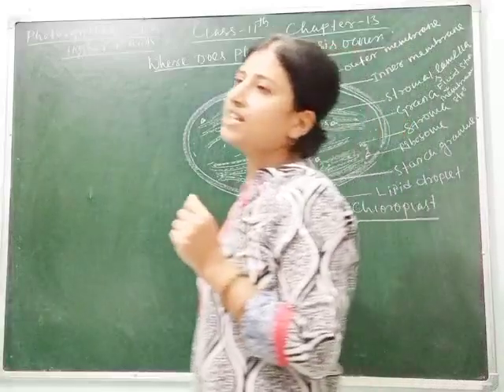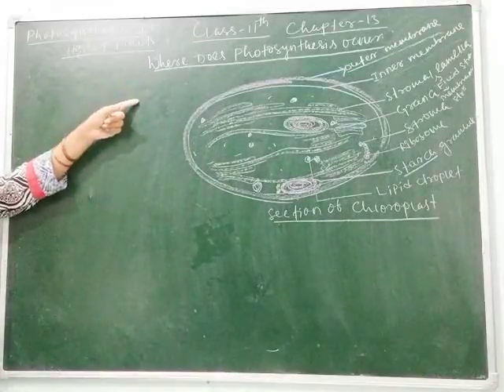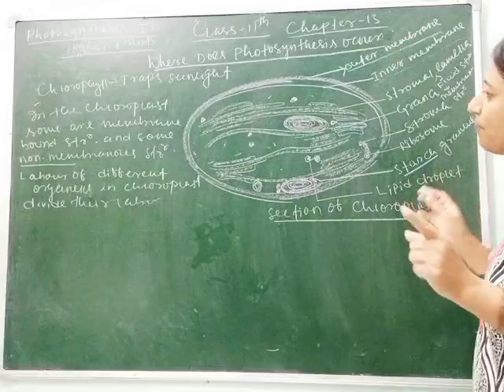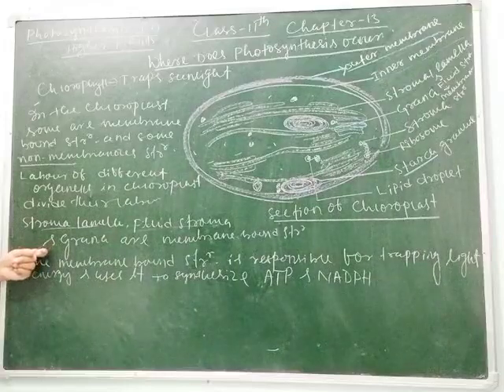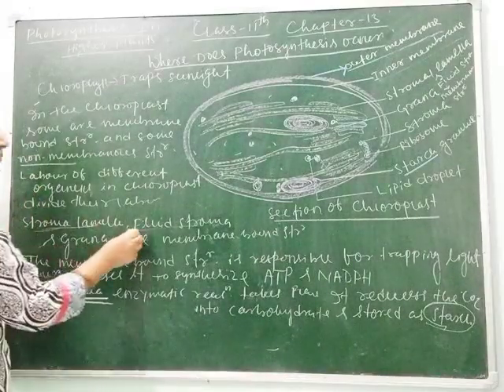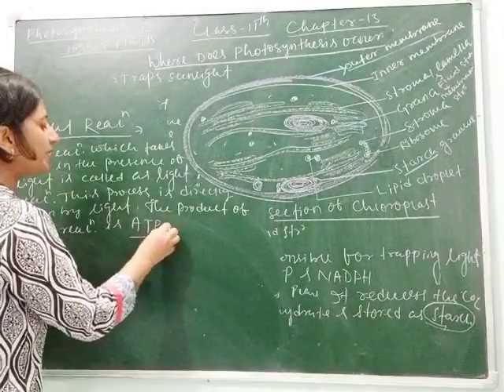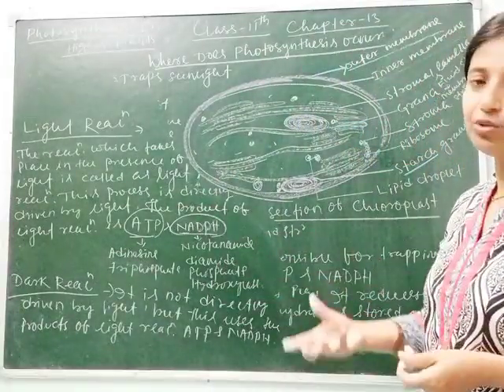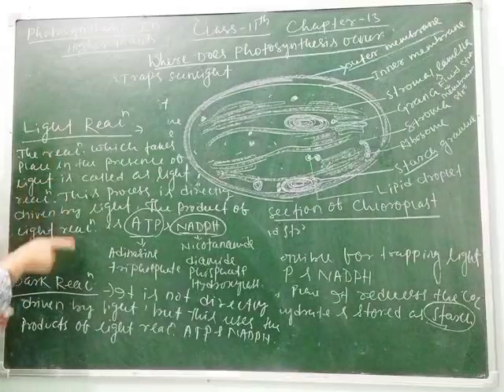Chapter-13 of class-11 (NCERT) PHOTOSYNTHESIS IN HIGHER PLANTS (PART-2).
Explanation of chapter-13 of class-11 (NCERT) PHOTOSYNTHESIS IN HIGHER PLANT'S "Where Does Photosynthesis Occur" by BAIJAYANTI MOHAPATRA.